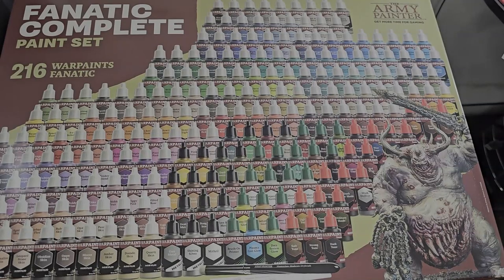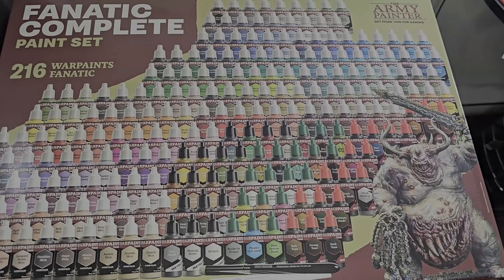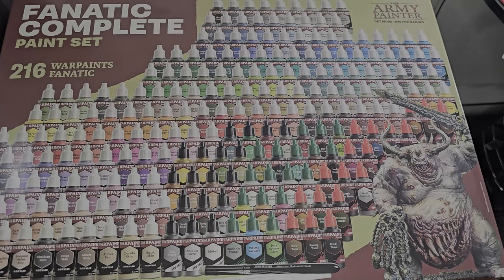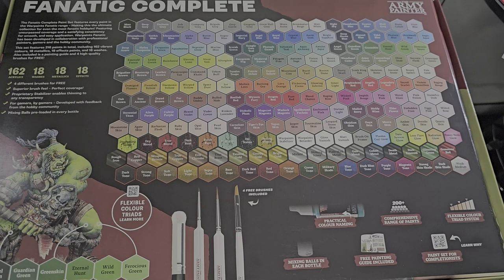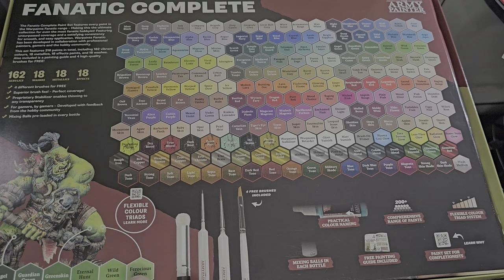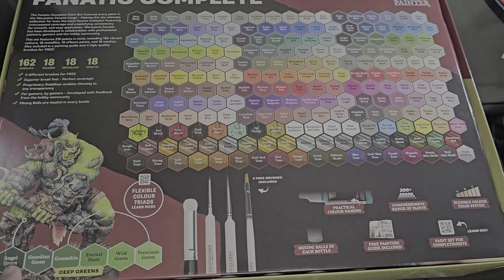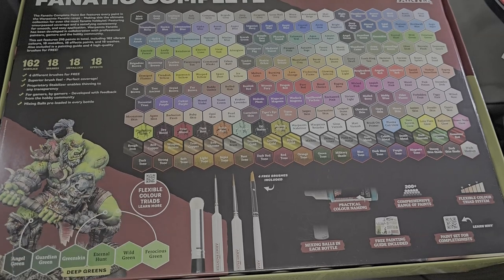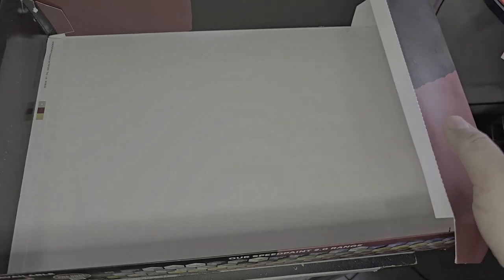Unboxing and initial thoughts on Army Painter Wargame Fanatic Complete set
Just my thoughts on the complete set, so far I'm very pleased with it. paint review will be coming along once I've had a bit more time to play with them, but the results have been fantastic so far.

I've been sitting on this video for a bit, sorry about that. I got it in the mail, made the video, and got to painting going into last weekend but on that Saturday my dog started getting lethargic and seemed off, sk we had to book a vet appointment for her that Tuesday. Unfortunately, when we woke up on Sunday she had passed in her sleep so we have been pretty bummed out for a bit.

Luna was 14 years old and with us since weeks. She was an amazing friend that we will miss, but knowing that she got to be home with us at the end helps ease the pain when we consider that the vet had already told us to be prepared for a last trip in based on age and a recent checkup.

Sorry to dampen the mood, we are just missing our big goofy friend, and this video was what I had been working on at the time.